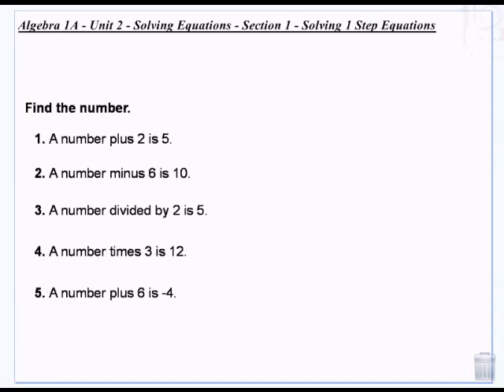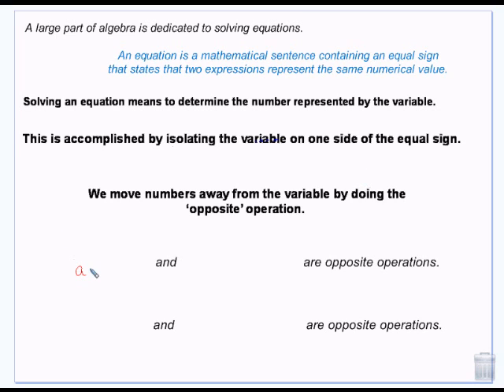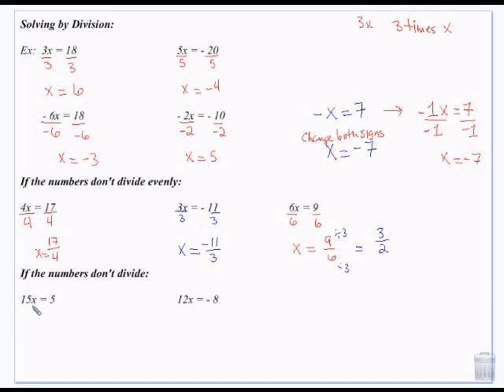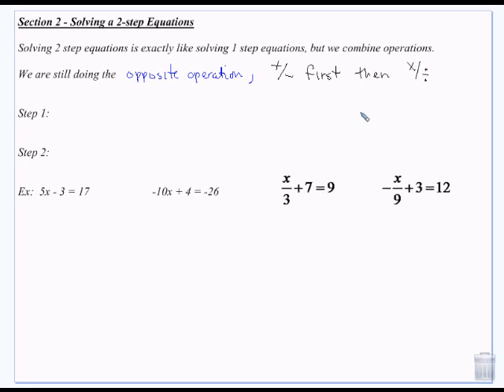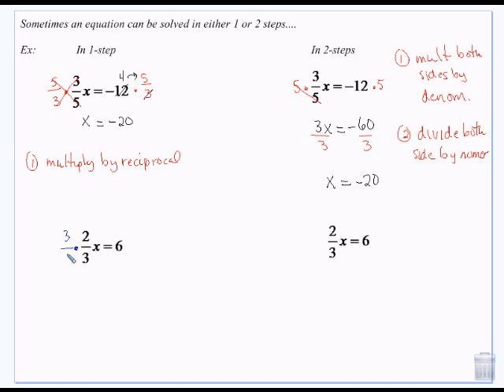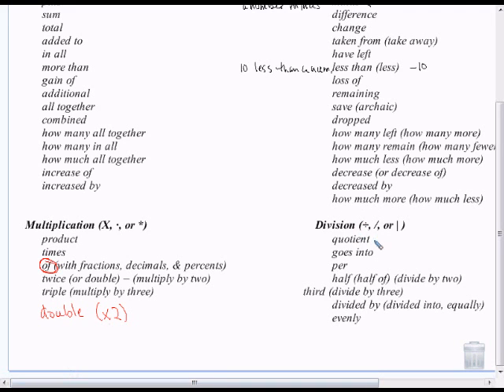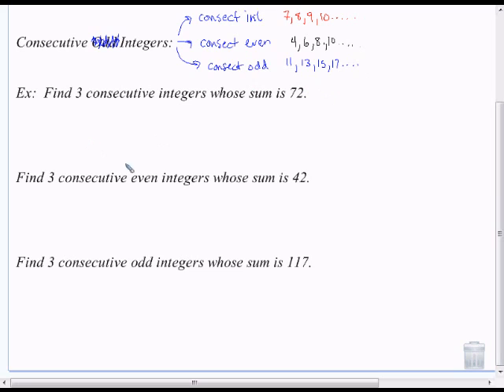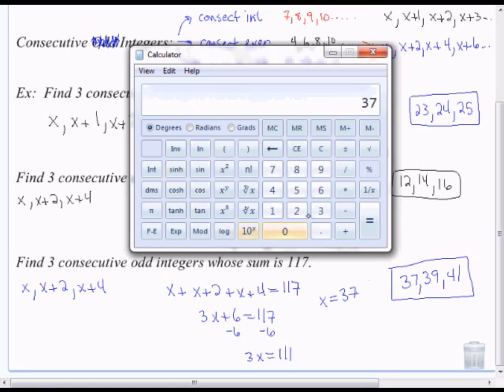Algebra 1 - 1 and 2 step equations, translating and solving equations 9-9-13